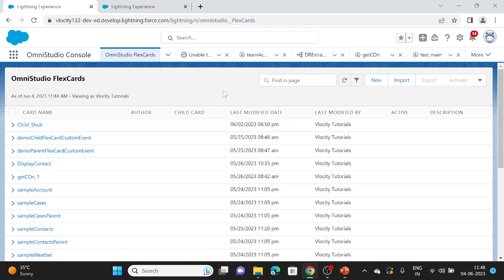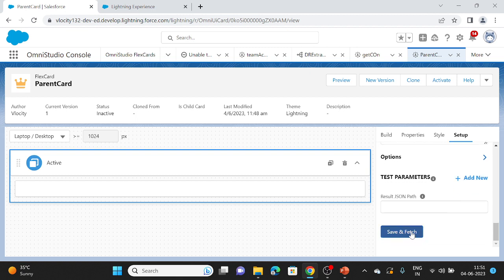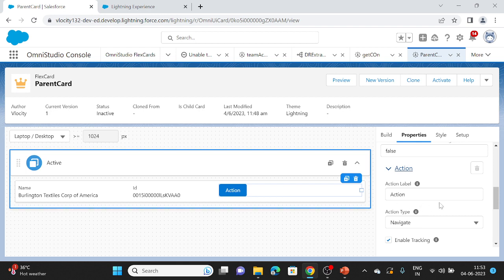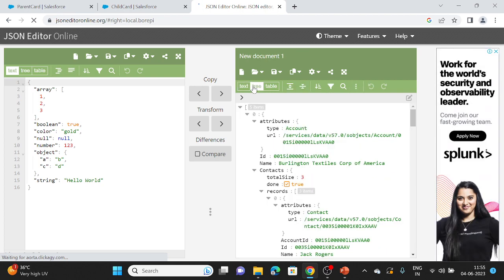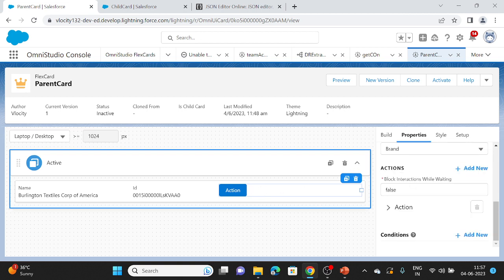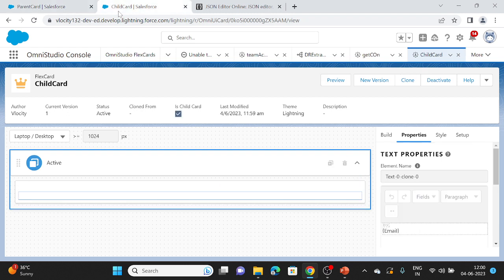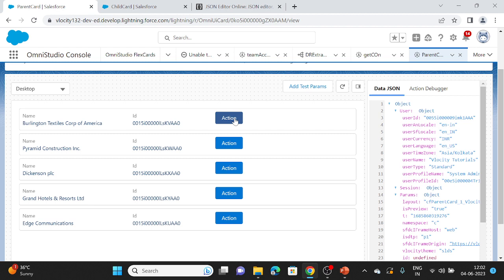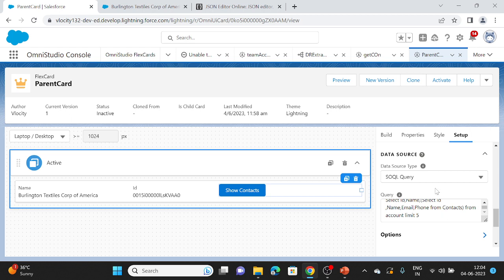Parent And Child FlexCards || By - Santosh